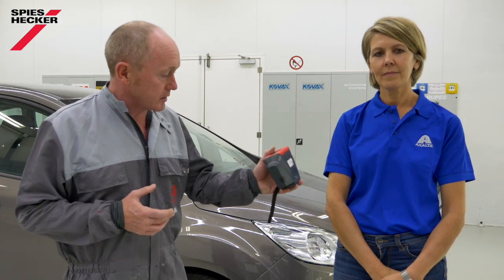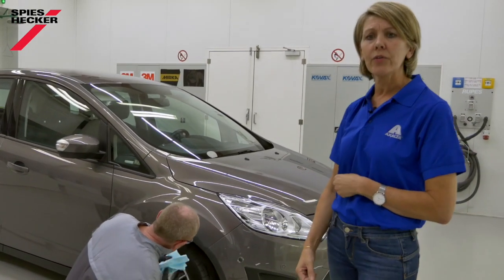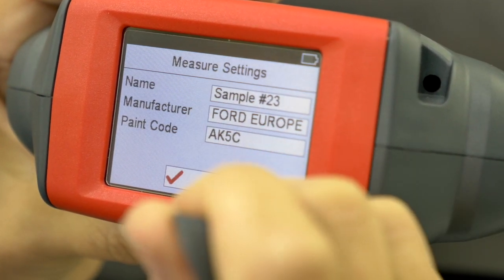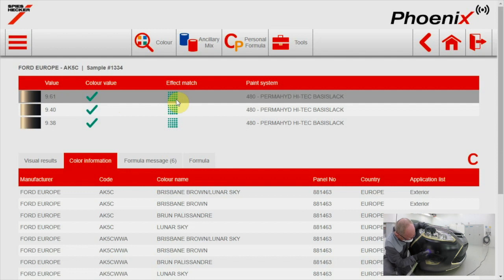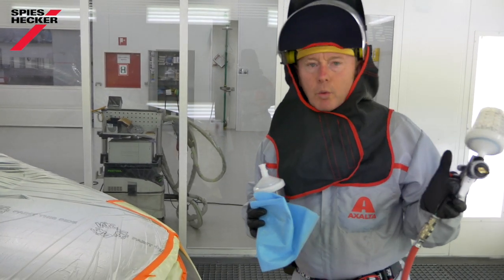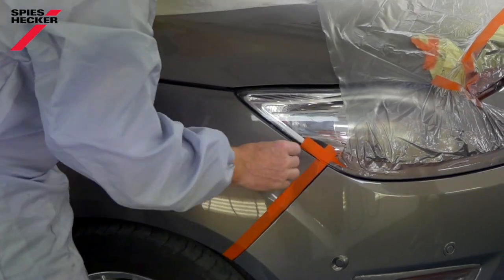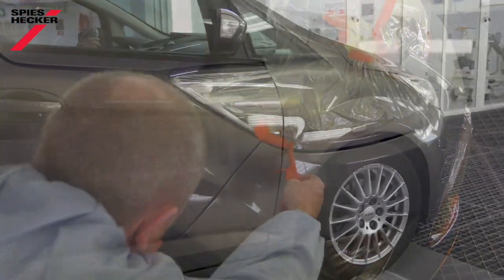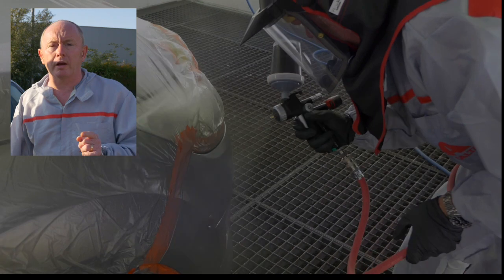Video-TEC: Optimal Colour Machting – 100% Digital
There is an easier and more reliable way to find the correct colour formula than using fandeck color chips. Our colour specialist Inne Goossens guides Tony through the simple and effective digital colour retrieval process using ColorDialog Phoenix spectrophotometer and Phoenix software. The big hurdle all painters have, is to give up their established traditional work methods. Putting trust in a digital colour solution is a big challenge, but if you give it a chance you’ll find there is more to gain than to fear by using these modern tools.
Together with Permahyd® Hi-TEC Base Coat 480, you have not only the fastest way of application, but also the most efficient colour retrieval process.